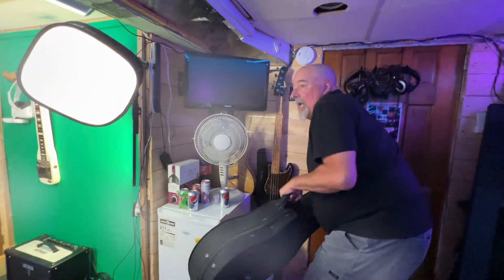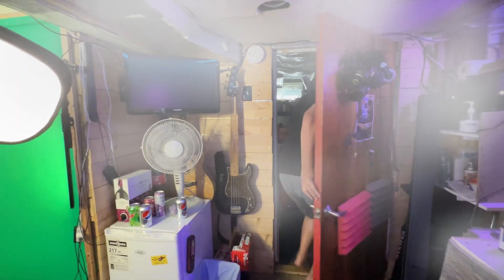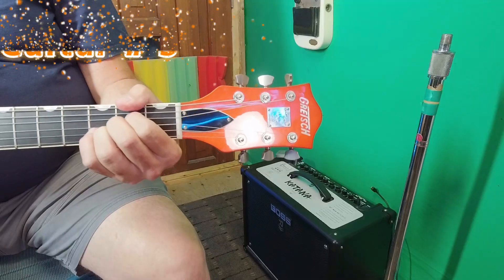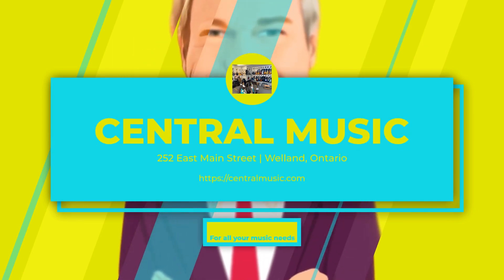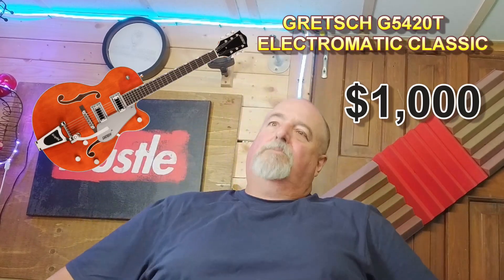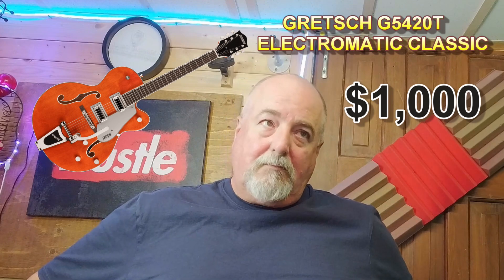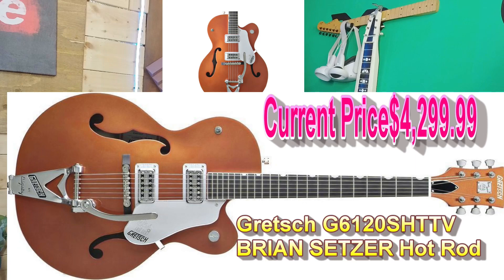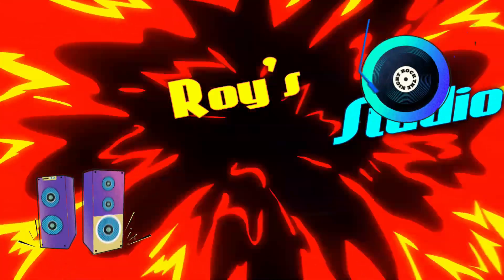3 Gretsch Guitar Blindfold test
In this video, I am going to put Chris through hell with questions and a blindfold to see if he can tell us which Gretsch guitar is the most expensive and if he has a favorite.

Link for the Gretsch G6120SHTTV BRIAN SETZER Hot Rod

Find Roy's Studio Adventures on Facebook/Instagram/Twitter/TikTok, YouTube, Central Music.

The product or products in this episode of Roy's Studio Adventures were loaned to us for review by the good people at CENTRAL MUSIC, 252 East Main Street Welland Ontario. go to their website at centralmusic.com.And and tell them Roy's Studio Adventures sent you.